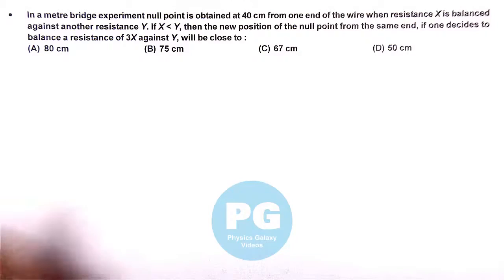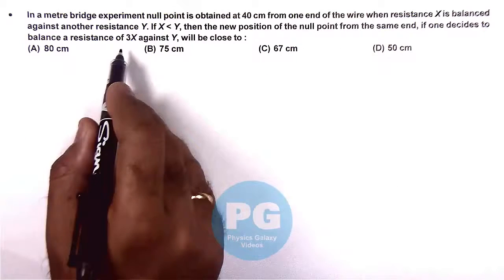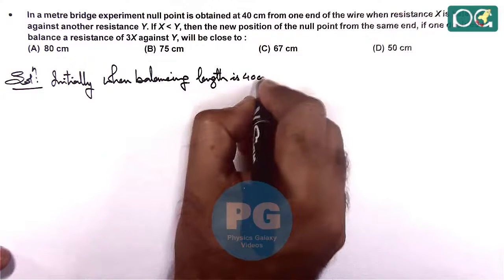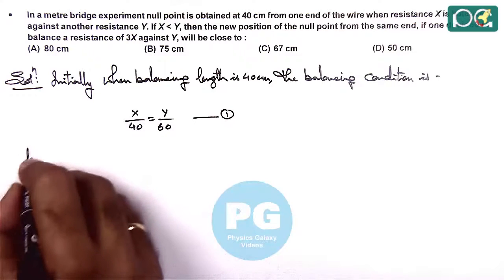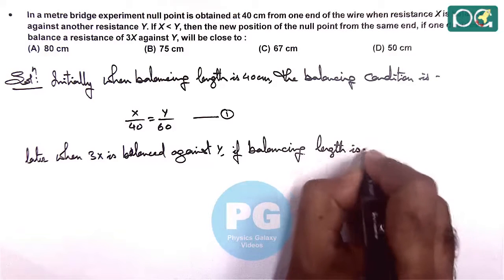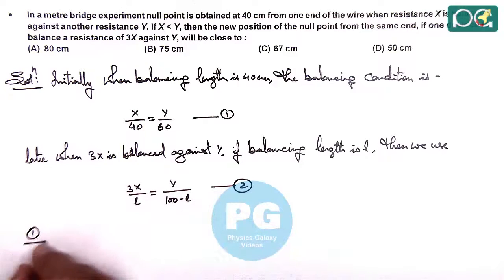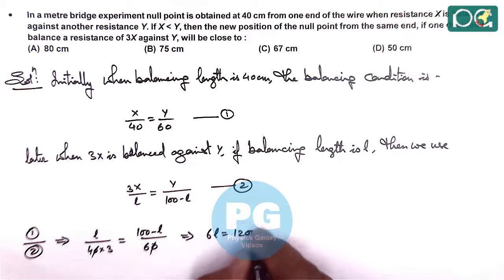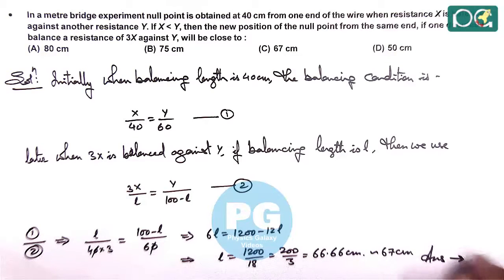JEE Main 2013 Physics Solutions | Electrical Measuring Instruments-01